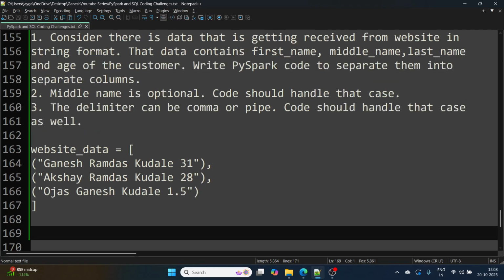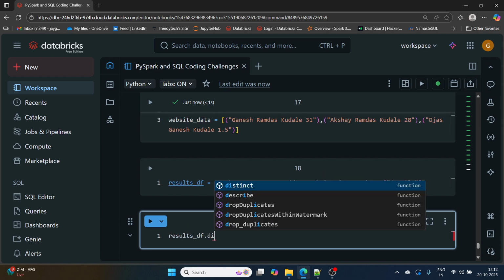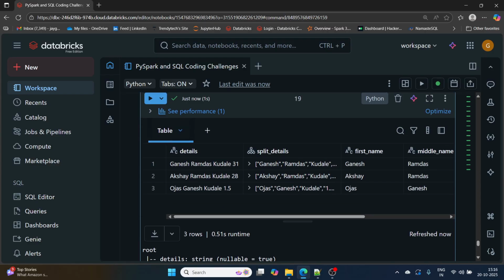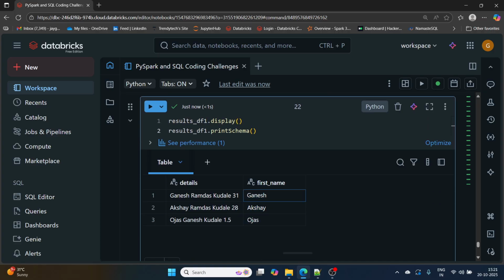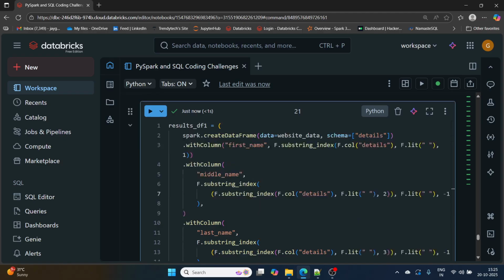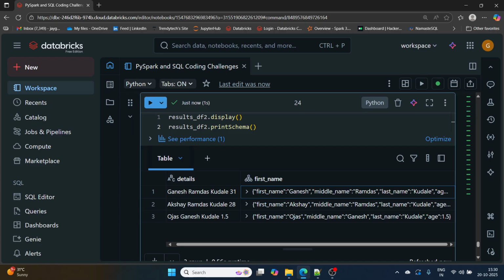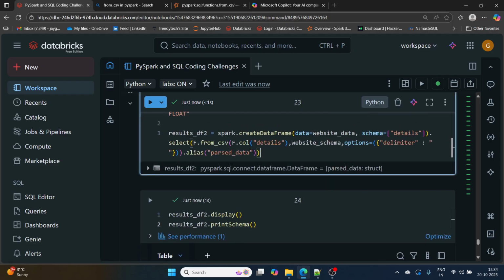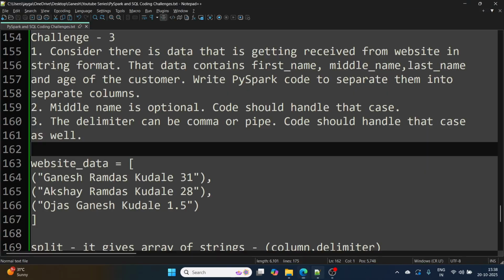Challenge - 3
1. Consider there is data that is getting received from website in
string format. That data contains first_name, middle_name,last_name
and age of the customer. Write PySpark code to separate them into
separate columns.
2. Middle name is optional. Code should handle that case.
3. The delimiter can be comma or pipe. Code should handle that case
as well.

website_data = [
("Ganesh Ramdas Kudale 31"),
("Akshay Ramdas Kudale 28"),
("Ojas Ganesh Kudale 1.5")

split - it gives array of strings - (column,delimiter)
substring_index - gives the results based position we specify
(column, delimter, end_position)
from_csv - enforce the schema, structured data processing
(column, schema, options)

website_data = [("Ganesh Ramdas Kudale 31"),("Akshay Ramdas Kudale 28"),("Ojas Ganesh Kudale 1.5")]

results_df = (
    spark.createDataFrame(data=website_data, schema=["details"])
    .withColumn("split_details", F.split(F.col("details"), F.lit(" ")))
    .withColumn("first_name", F.col("split_details")[0])
    .withColumn("middle_name", F.col("split_details")[1])
    .withColumn("last_name", F.col("split_details")[2])
    .withColumn("age", F.col("split_details")[3])
    .withColumn("age", F.col("age").cast("float"))

results_df1 = (
    spark.createDataFrame(data=website_data, schema=["details"])
    .withColumn("first_name", F.substring_index(F.col("details"), F.lit(" "), 1))
    .withColumn(
        "middle_name",
        F.substring_index(
            (F.substring_index(F.col("details"), F.lit(" "), 2)), F.lit(" "), -1
    .withColumn(
        "last_name",
        F.substring_index(
            (F.substring_index(F.col("details"), F.lit(" "), 3)), F.lit(" "), -1

website_schema = "first_name STRING, middle_name STRING, last_name STRING, age FLOAT"

results_df2 = spark.createDataFrame(data=website_data, schema=["details"]).select(F.from_csv(F.col("details"),website_schema,options=({"delimiter" : " "})).alias("parsed_data")).select("parsed_data.*")